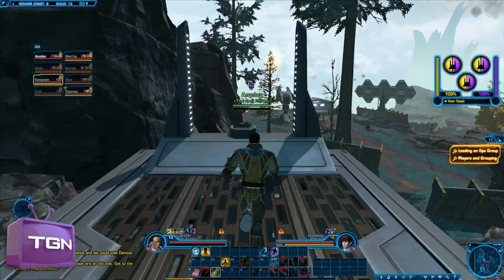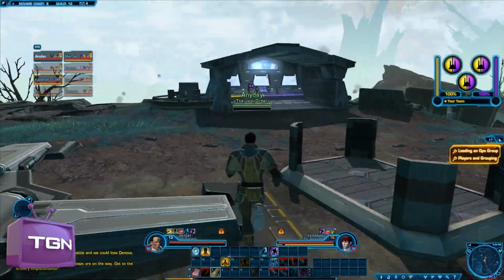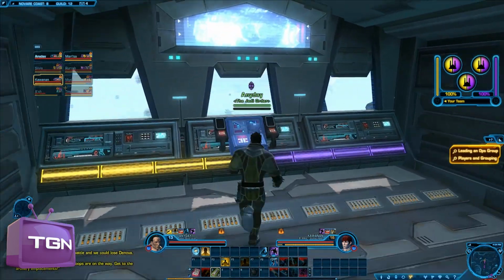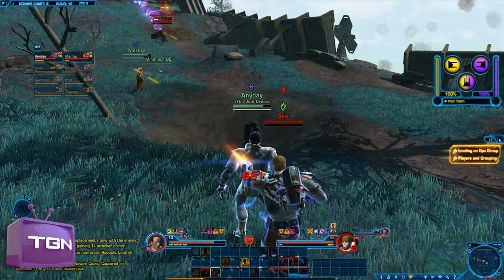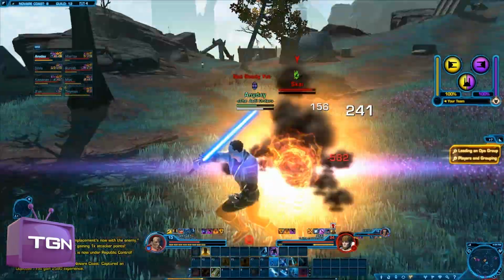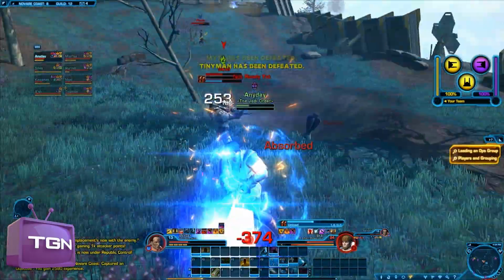★ SWTOR PvP - Novare Coast Warzone Gameplay Patch 1.2, ft. Anyday! - WAY➚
Star Wars: The Old Republic Patch 1.2 brings a brand new warzone, Novare Coast on the planet Denova, to the game - and it's a lot of fun! In this video I briefly go over the new warzone and let you see some of the gameplay.

Denova is a lot like Alderaan because it has a 3 point capture system. but it has a lot of subtle differences that improve the gameplay a lot in my opinion. Capturing a node - unlike Aldaraan, can be done with multiple people and the more people capturing a node the faster it gets captured. Each capture point is housed inside a small enclosed area -- and I like this a lot because it give gunslingers and snipers a place to camp out. It also saves the capture progression, so even if you're interrupted you can continue capturing where you left off.

How do I get more views on YouTube?